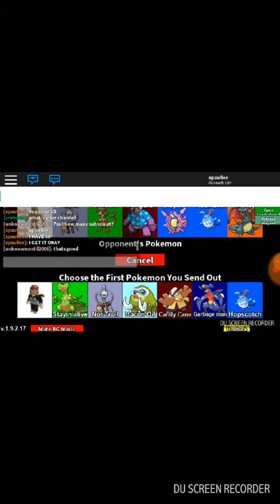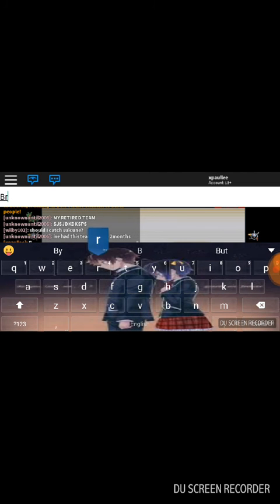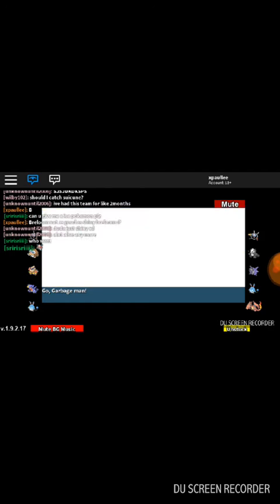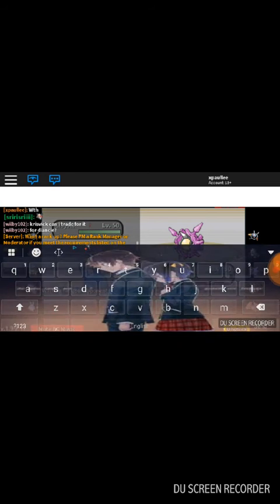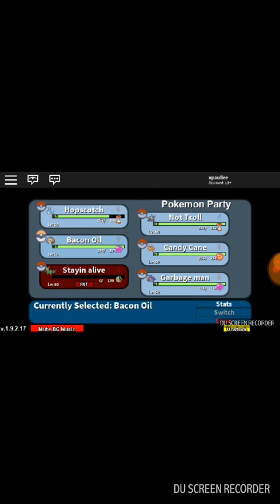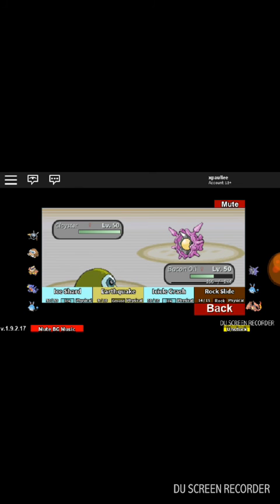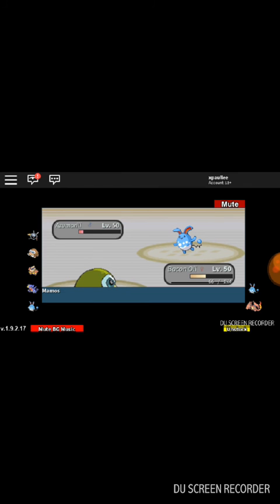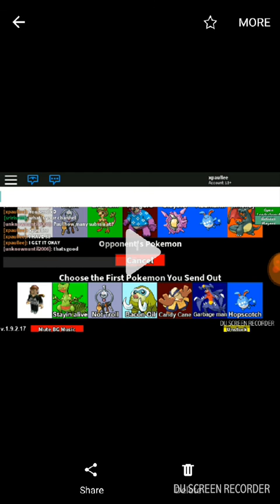Roblox Project: Pokemon PvP Battles - Episode 27 - unknownuntil2006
Hey guys! Thanks for stopping by! Feedback would be nice as well!